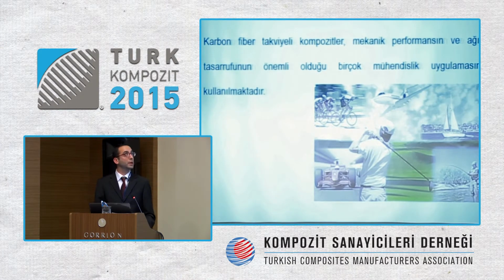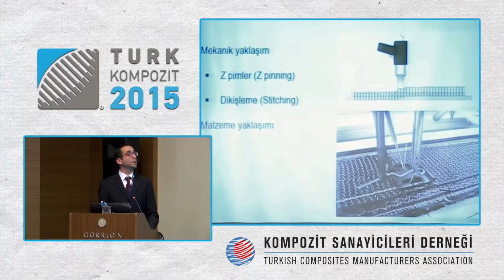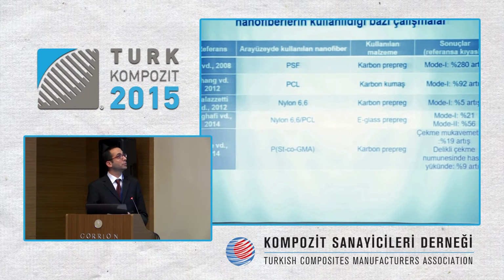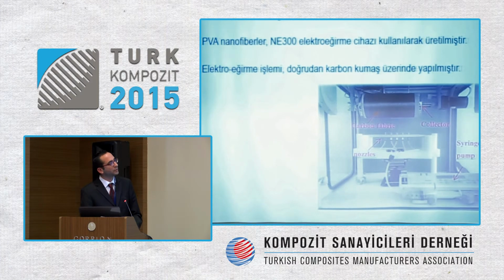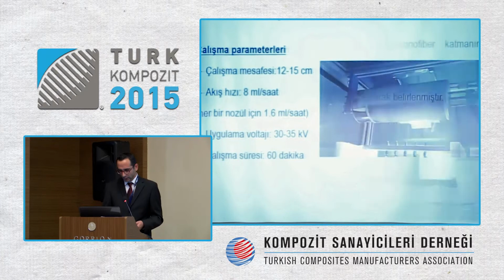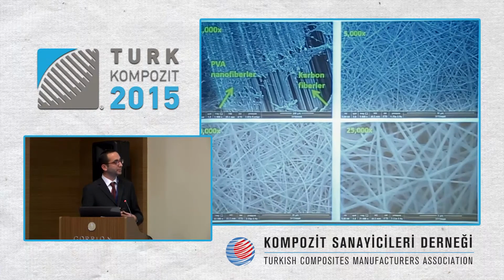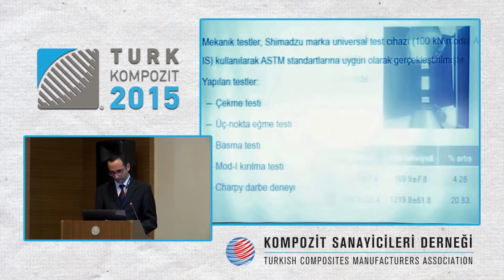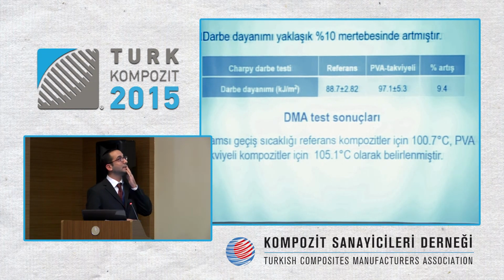TURK KOMPOZIT 2015 Bertan BEYGILLER ing